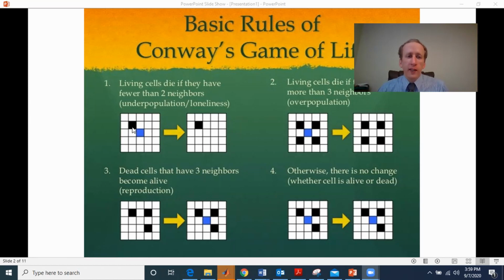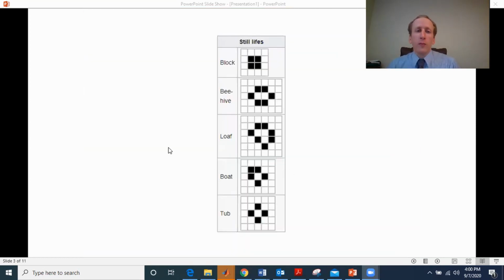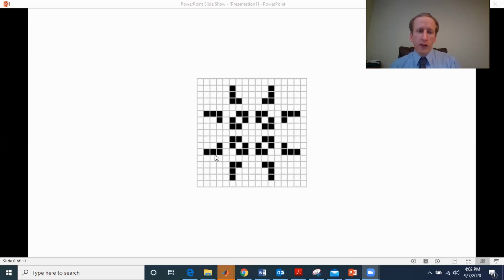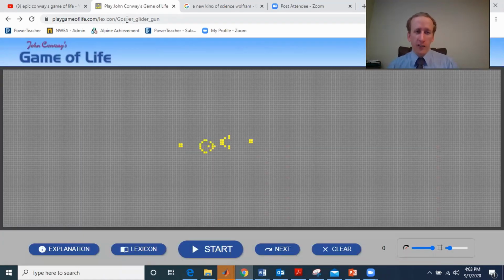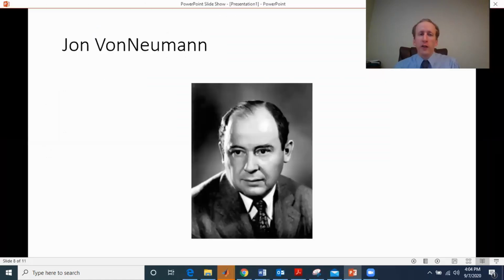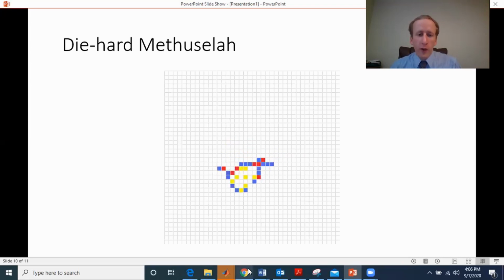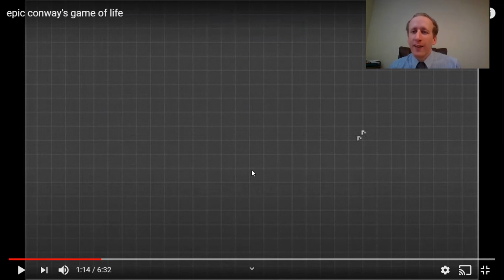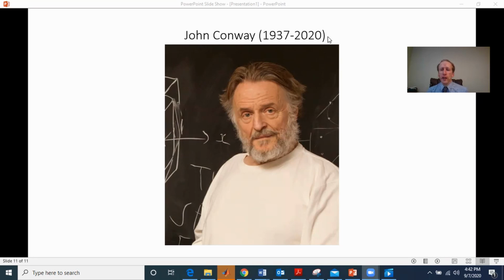Upper School Assembly - September 8, 2020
Mr. Falcone discusses John Conway's "The Game of Life".